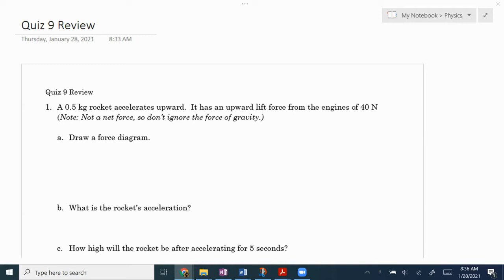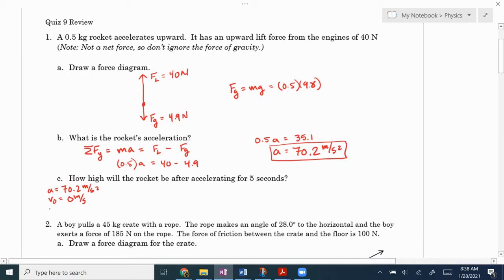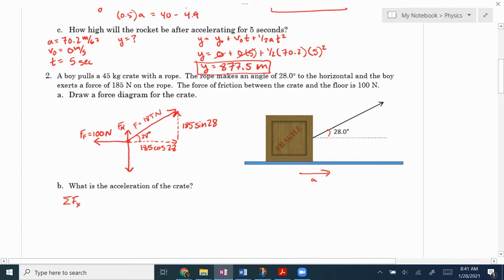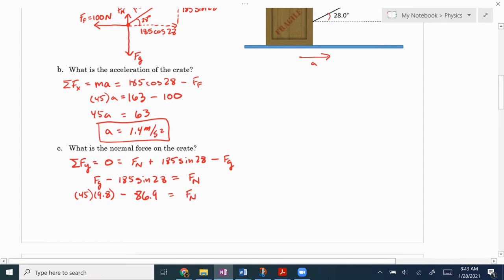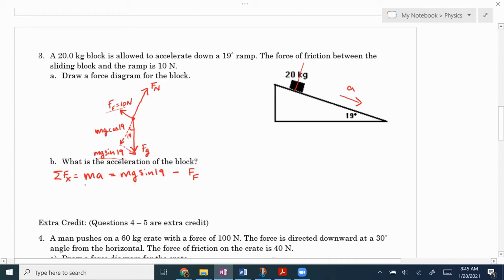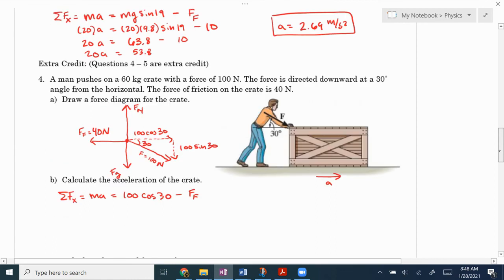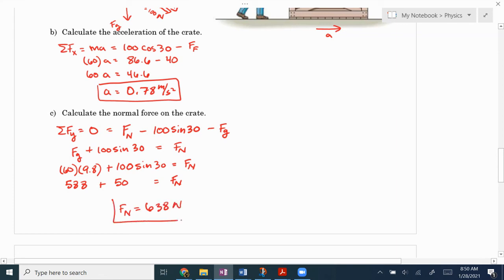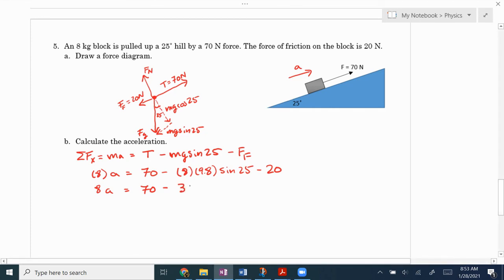Quiz 9 Review Solutions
In this video I go over the solutions to the Quiz 9 Review.